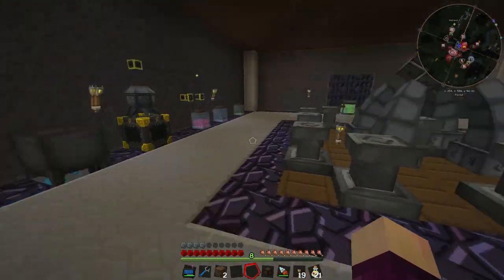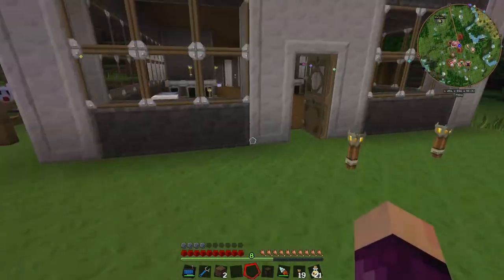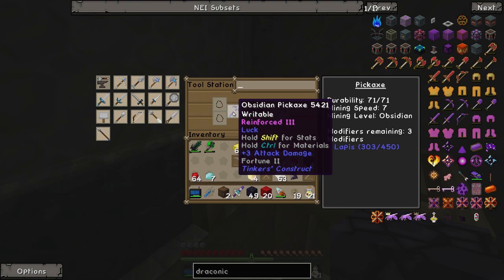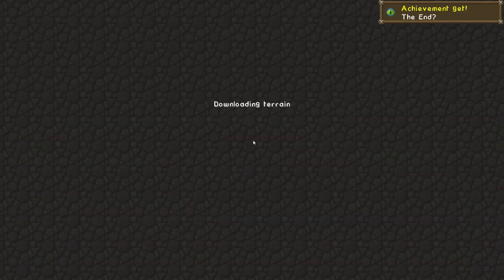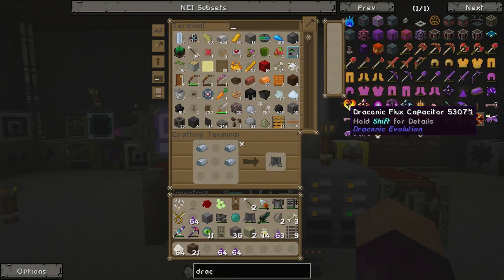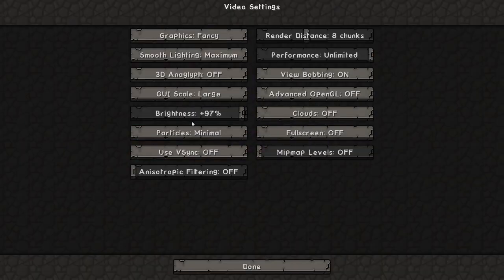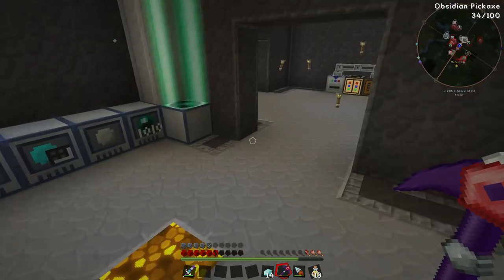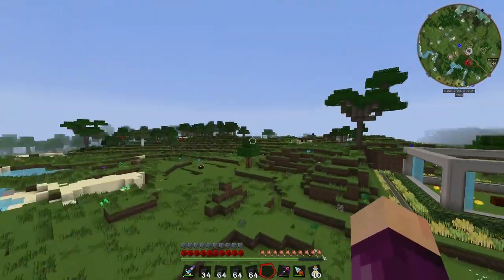FTB Infinity- Ep.28 - Draconic Evolution Wyvern Armour!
FTB Infinity, A brand New Mod Pack from FTB containing, 155+ Mods, making it one of the the biggest  FTB 1.7.10 Minecraft Mod pack!

Play Along (World Seed): 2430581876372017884